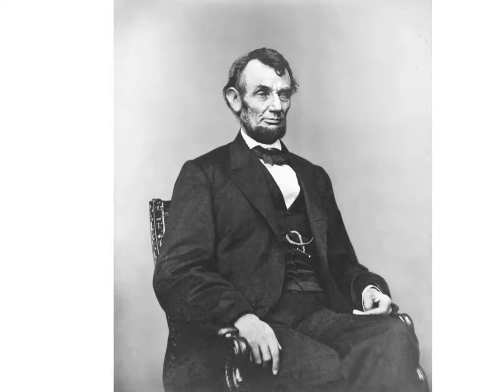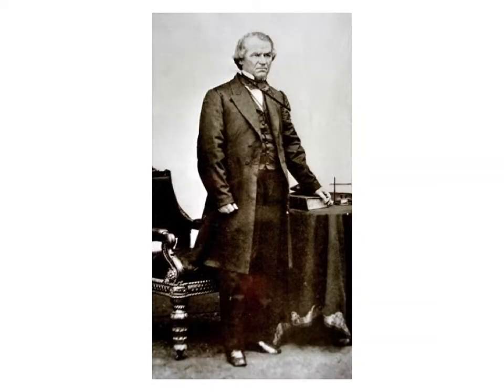Unit 1 Intro video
HY 202 Online (JSU) Unit 1 introduction